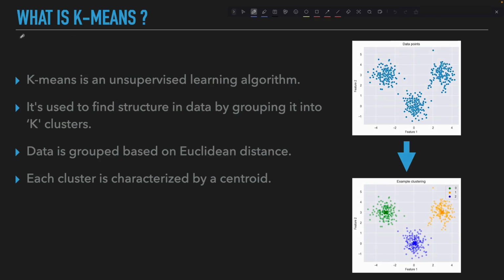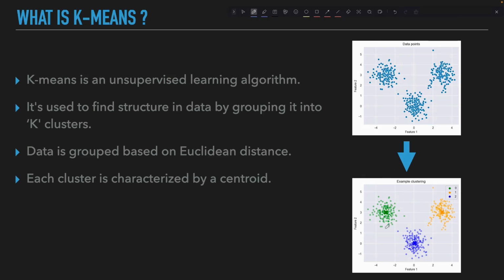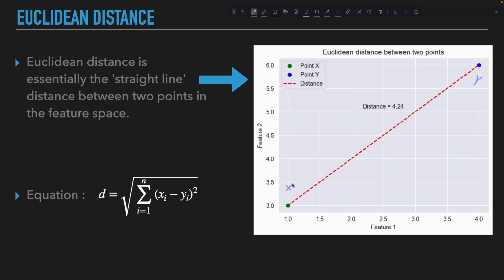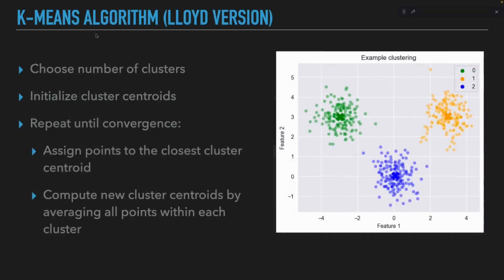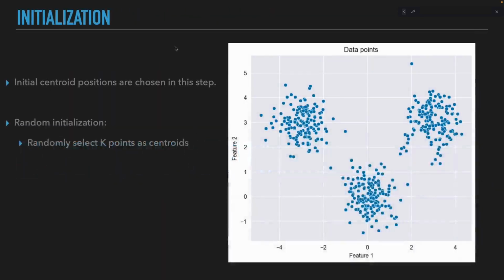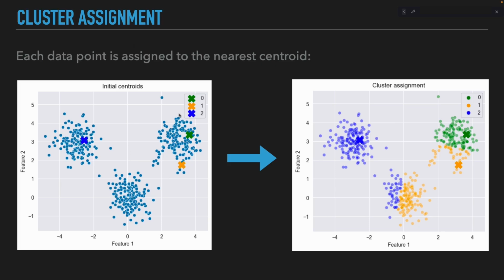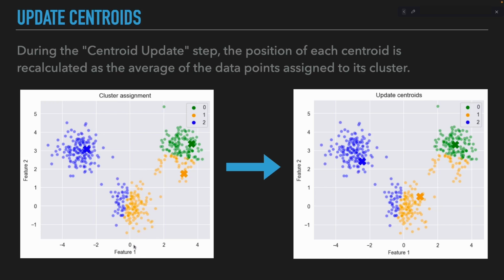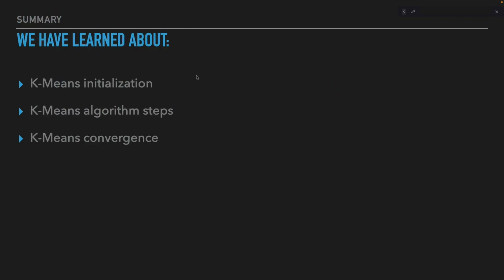K-Means Algorithm | Clustering and Dimensionality Reduction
In this video, we introduce k-means clustering, one of the most widely used unsupervised machine learning algorithms. You’ll learn:

👉What k-means clustering is and why it’s important in data science
👉How it works without labeled data
👉How it automatically groups data into meaningful clusters
👉The role of the parameter k in defining the number of clusters

💡K-means is a fundamental clustering algorithm in machine learning. Understanding how it works is key for anyone working with data science, AI, or analytics. This tutorial is beginner-friendly but also offers insights for those looking to strengthen their foundations.

🎓 To master data analysis through k-means, check out the full course